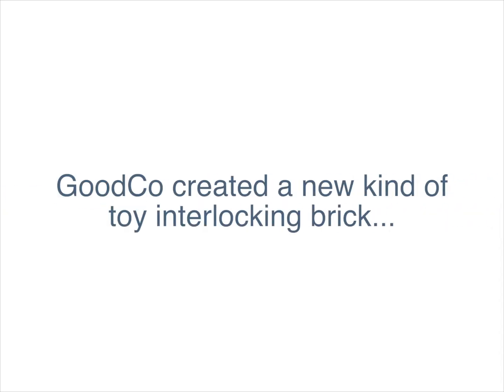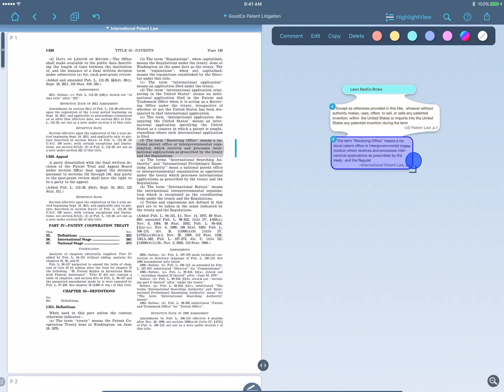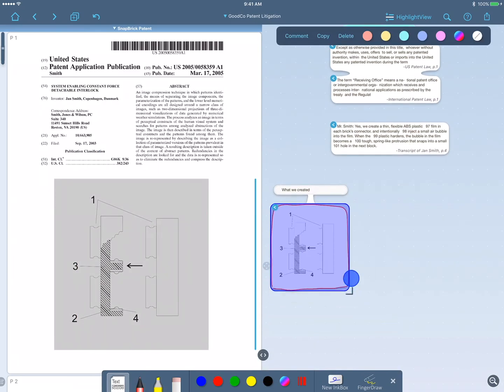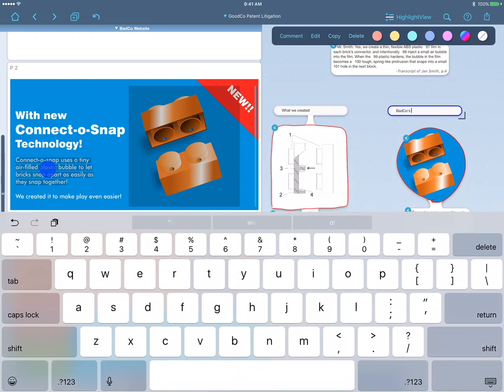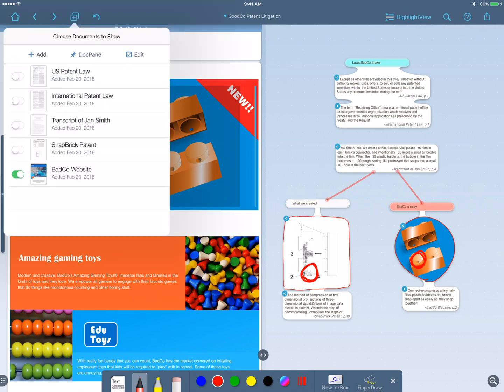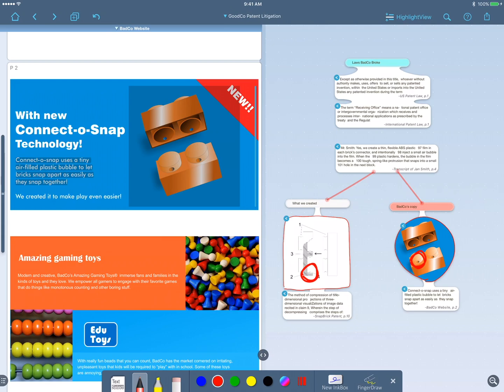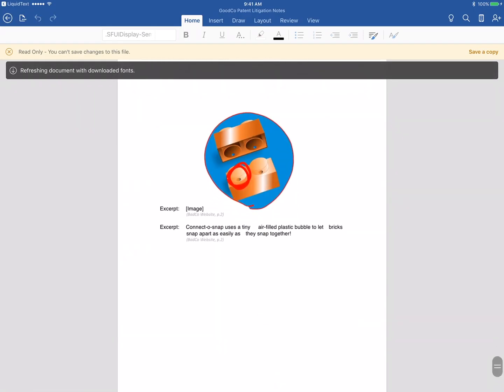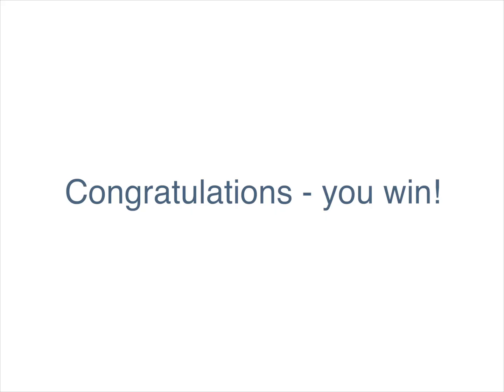LiquidText Legal Research Demo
LiquidText is used by attorneys across the globe, with patent law being one of the most common examples. This demo shows a simplified scenario of a patent attorney preparing for litigation using LiquidText.